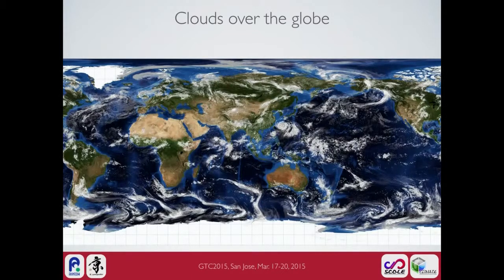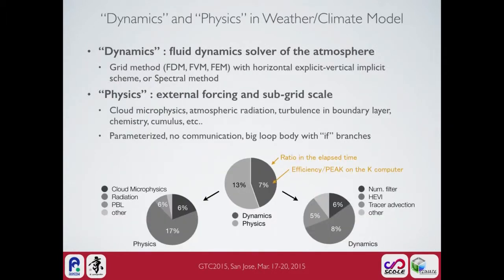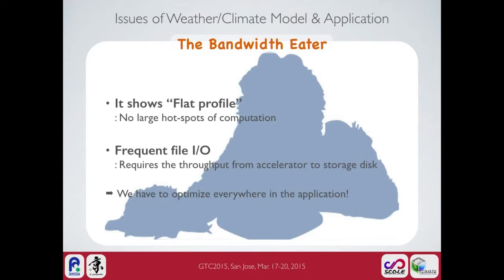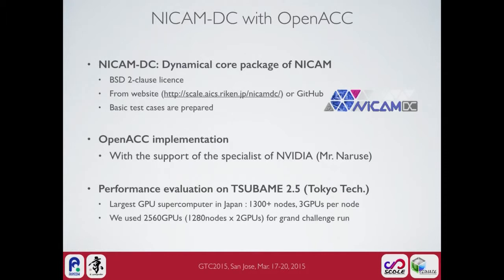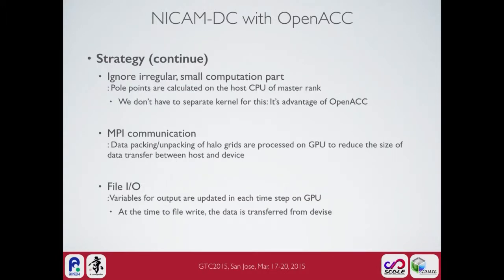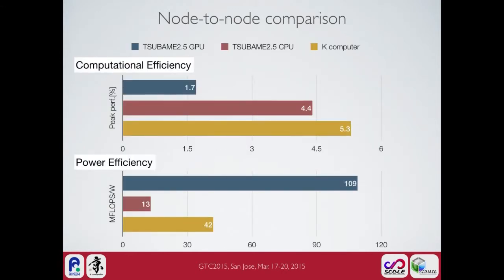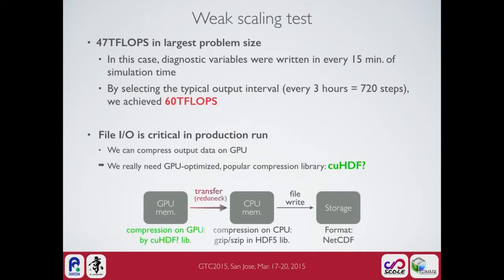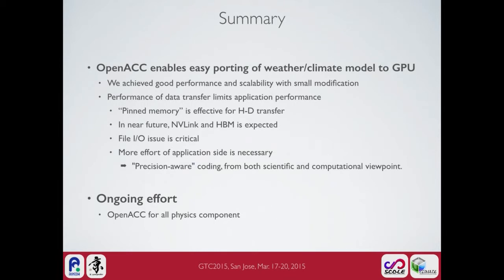A Simulation of Global Atmosphere Model NICAM on Tsubame 2.5 using OpenACC; H Yashiro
OpenACC was applied to the global high-resolution atmosphere model named Nonhydrostatic ICosahedral Atmospheric Model (NICAM). We succeeded in execution of the dynamical core test without re-writing any specific kernel subroutines for GPU execution. Only 5% of the lines of source code were modified, demonstrating good portability. The performance and scalability was evaluated using the TSUBAME2.5 supercomputer. The results showed that the kernels generated by OpenACC achieved good performance, which was appropriate to the memory performance of GPU, as well as weak scalability. A large-scale simulation was carried out using 2560 GPUs, which achieved 60 TFLOPS.